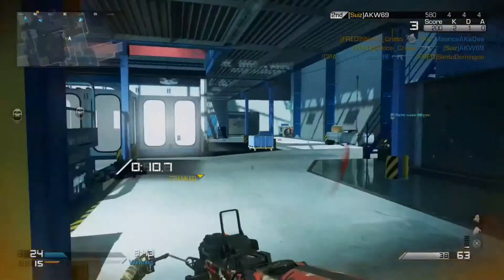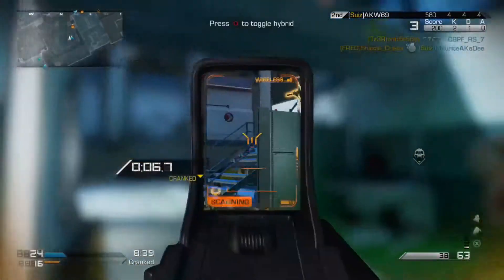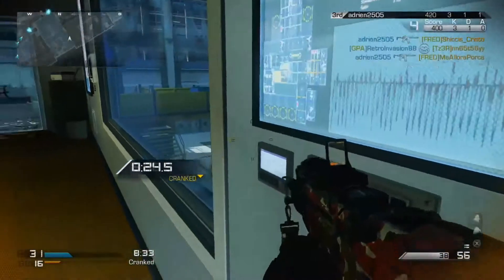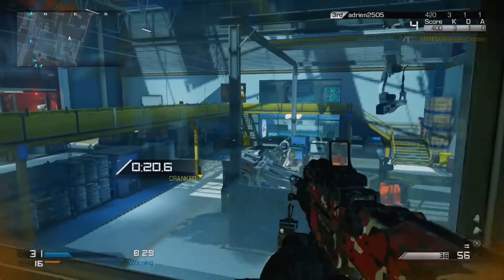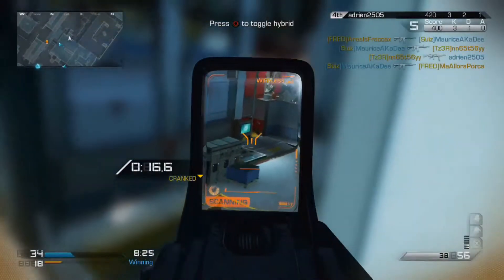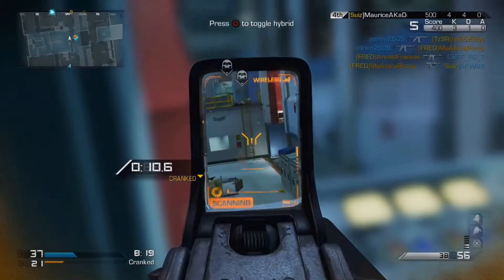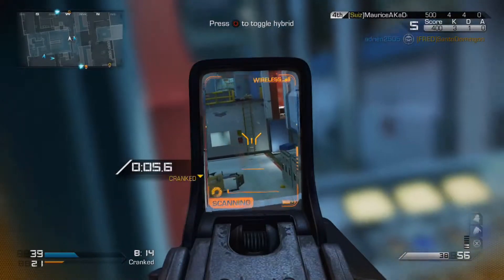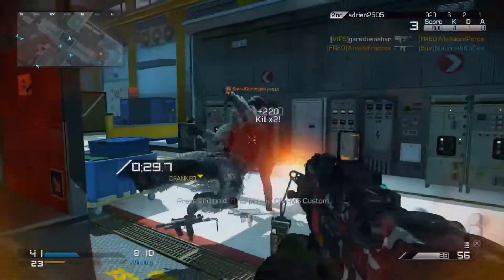No Videos For A While (EXAMS)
Sometimes a weird class turns out to be really good.